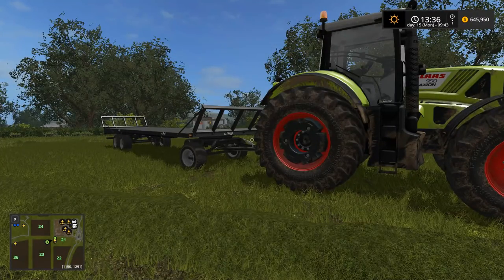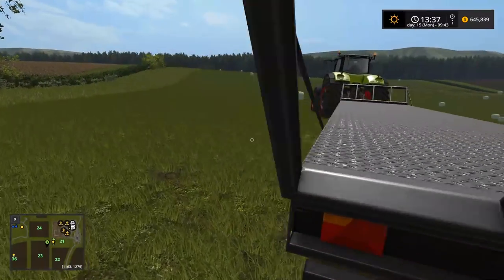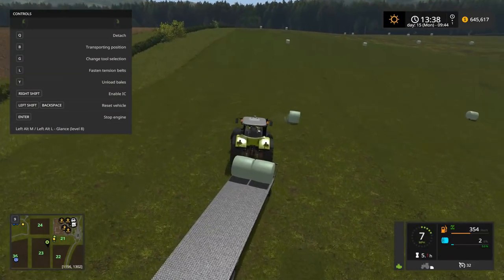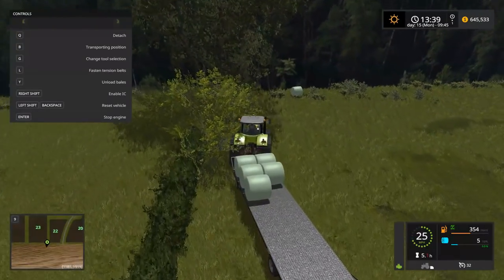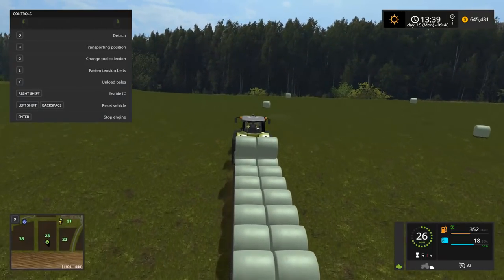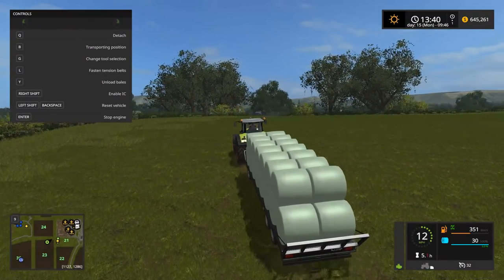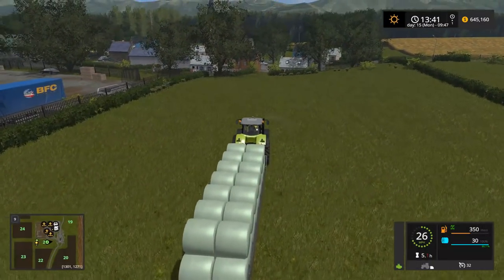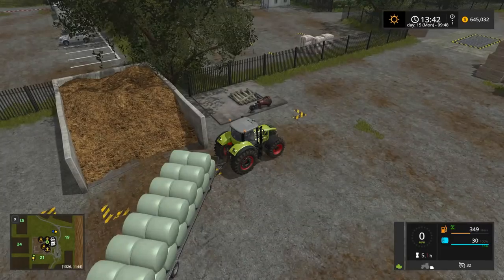Autoloading Trailers for the Console?! - Farming Simulator 17 Mod Review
Take on the role of a modern farmer in Farming Simulator 17! Immerse yourself in a huge open world loaded with a harvest of new content. Explore farming possibilities over hundreds of acres of land, including a detailed new North American environment. Drive over 250 authentic farming vehicles and equipment from over 75 manufacturers, including new brands such as Challenger, Fendt, Valtra and Massey Ferguson.